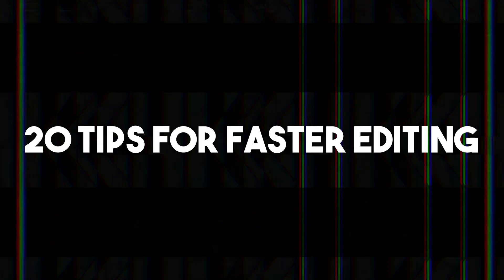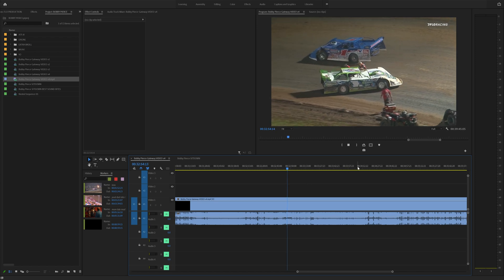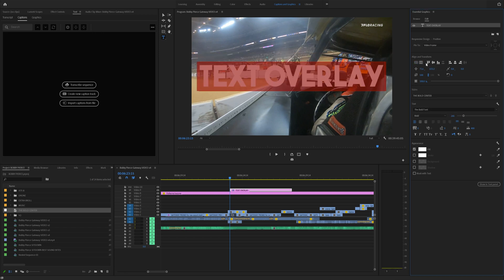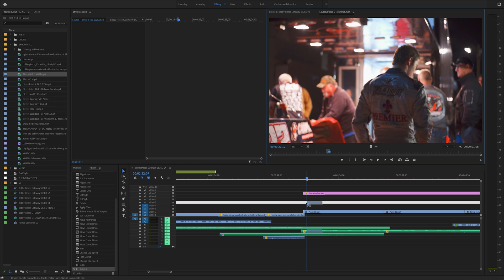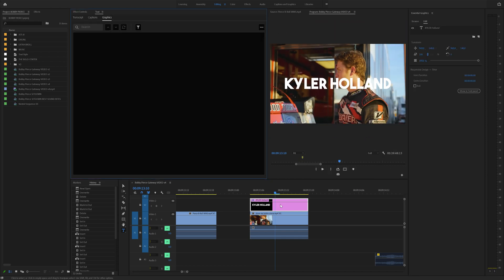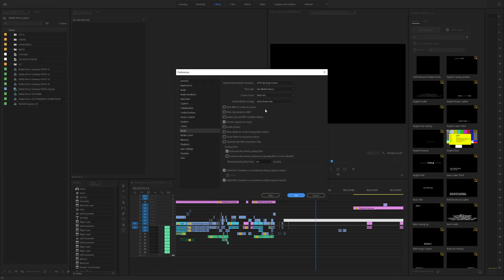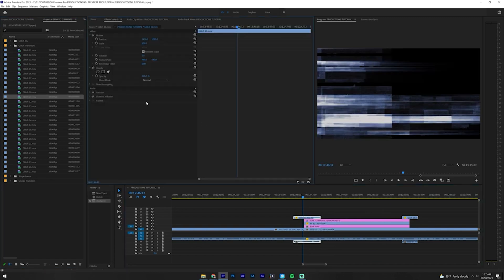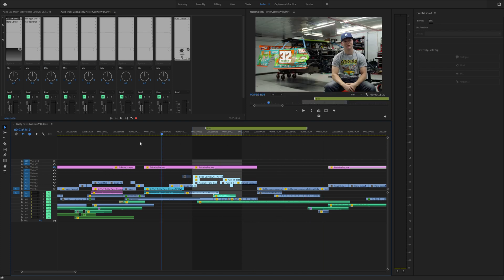20 TIPS For Faster Editing | Premiere Pro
Would you like to EDIT FASTER!? Here's 20 TIPS to make that happen.

Editing fast is the key to getting projects done quick. This tutorial will focus on 20 of my favorite tips to editing fast. Tip #14 is a game changer.

👀 CHAPTERS 👀
0:00 | INTRO
0:15 | 1: USE PANCAKE TIMELINES
0:46 | 2: USE KEY SHORTCUTS QWJKL
1:24 | 3: SCENE EDIT DETECTION
1:52 | 4: CREATE PRESETS
2:37 | 5: SAVING TEXT STYLES
3:09 | 6: KEYFRAME INTERPOLATION
3:44 | 7: R FOR RATE STRETCH TOOL
3:55 | 8: CTRL-R FOR SPEED & DURATION
4:02 | 9: USING IN AND OUT POINTS
4:18 | 10: USE COMMA TO INPUT CLIPS
4:36 | 11: CHANGE SOURCE WINDOW
5:05 | 12: MAKE CUSTOM WORKSPACES
5:29 | 13: DOUBLE CLICKING TEXT LAYERS
5:45 | 14: RENDER YOUR PROJECTS WHILE EDITING
6:08 | 15: SELECTION FOLLOWS PLAYHEAD
6:51 | 16: EDIT DEFAULT MEDIA SCALING
7:18 | 17: USE PRODUCTIONS
7:46 | 50% OFF ENVATO ELEMENTS
8:30 | 18: CHANGE KEYBOARD SHORTCUTS
9:01 | 19: CTRL-S TO SAVE PROJECT
9:15 | 20: AUDIO TRACK MIXER
9:50 | LIKE + SUBSCRIBE